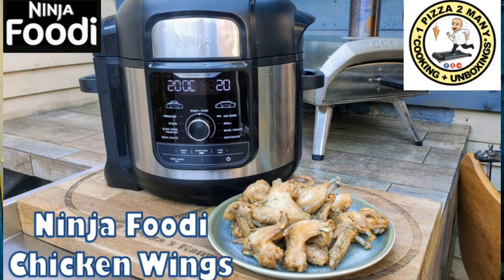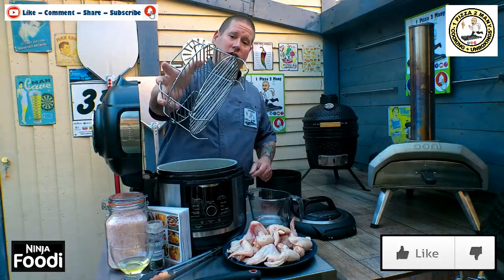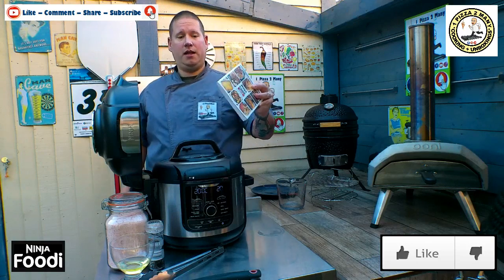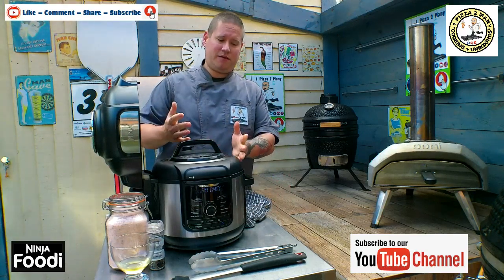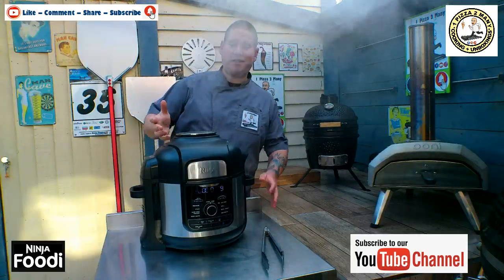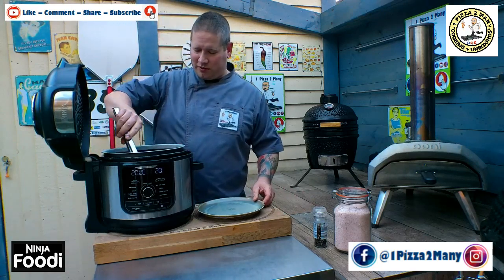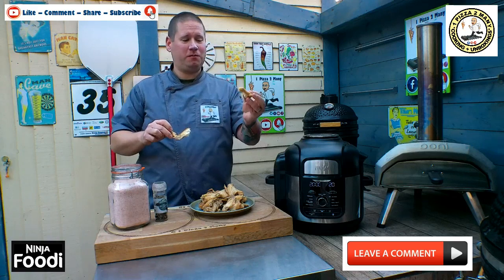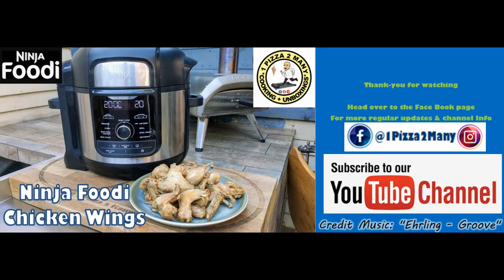Ninja Foodi Chicken Wings The Best Chicken Wings Easy & Fast in The Ninja Foodi Max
Chicken wings made easy in the Ninja Foodi Max OP500UK. How to use Pressure cook and Air Crisp settings to produce fantastic chicken wings.

Be sure to head over to Instagram & Facebook for in between action and chat, find me @1Pizza2Many

Costings for this dish:

1KG Chicken Wings £2:10
50ml Veg Oil £0.05
Salt & Pepper £0.05

Total Cost: £2.20 for x2 portions = £1:10 per portion